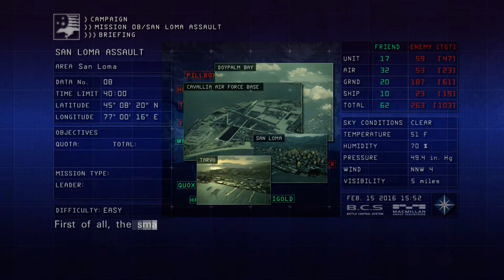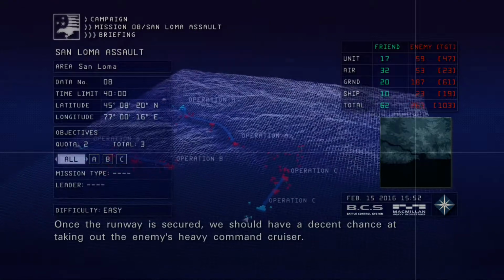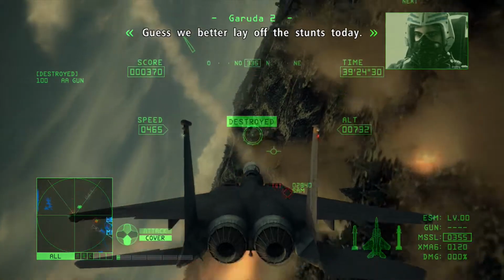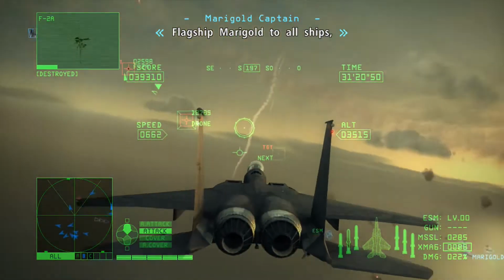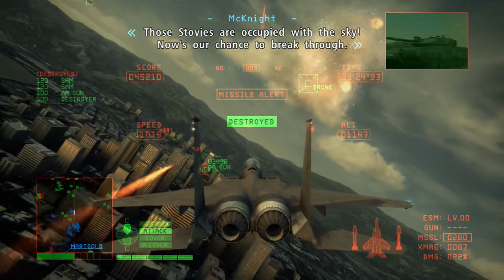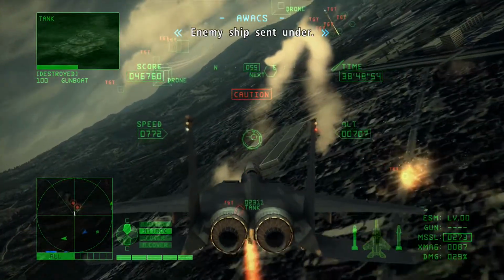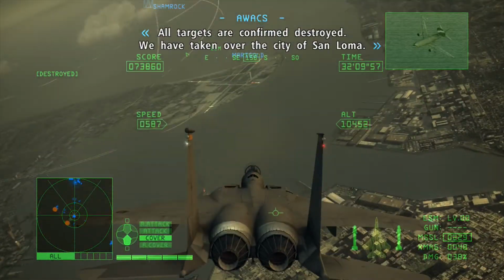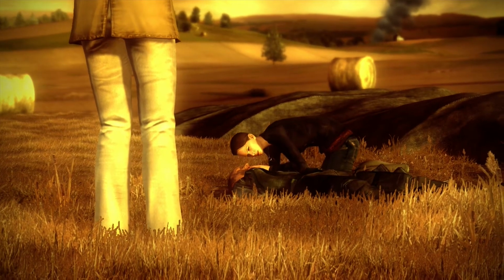Ace Combat 6: Fires Of Liberation - Part 8 - San Loma Assault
Ace Combat 6: Fires Of Liberation - Walkthrough